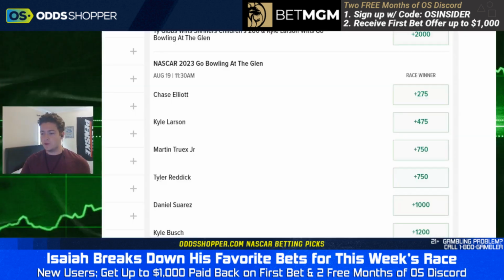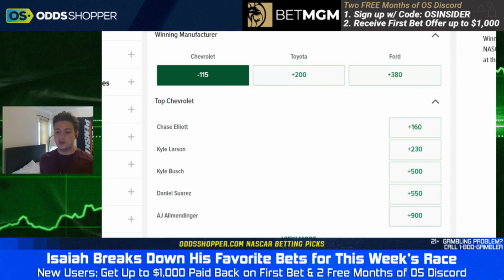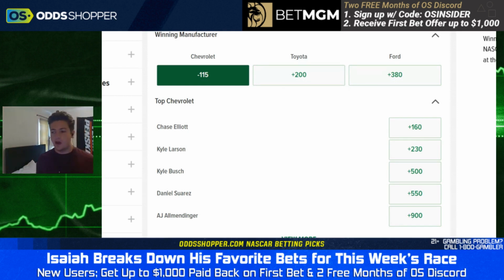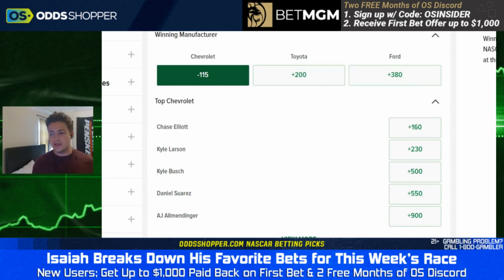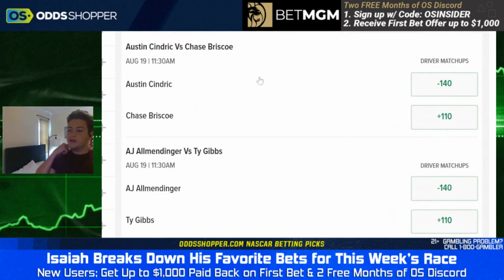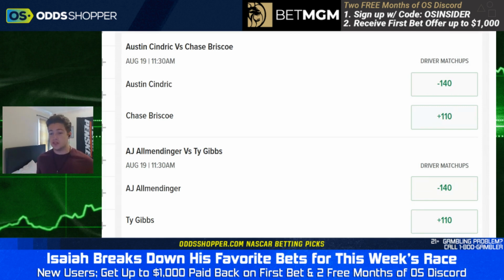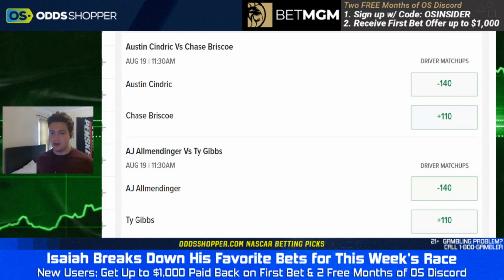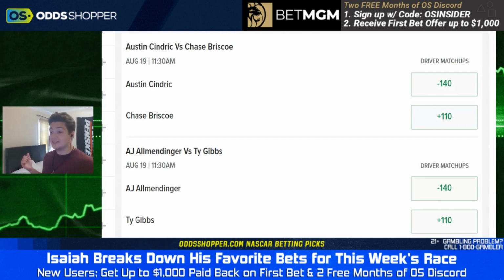Top 3 Go Bowling at the Glen NASCAR Predictions | Best NASCAR Bets This Week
Top 3 Go Bowling at the Glen predictions and NASCAR betting picks this week. Check out Isaiah's best NASCAR bets for the Go Bowling at the Glen on Sunday (8/20/23).

🏎️BEST NASCAR BETS🏎️

0:00 Go Bowling at the Glen Picks & Predictions
0:30 Go Bowling at the Glen Race Preview
2:00 Pick #1: ??? at ???
5:45 Pick #2: Austin Cindric vs. Chase Briscoe
7:45 Recap